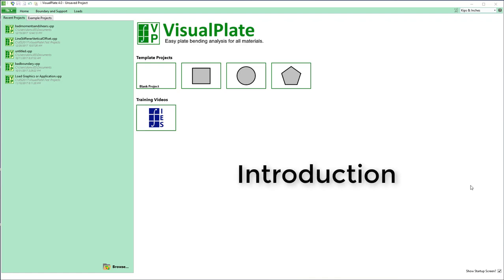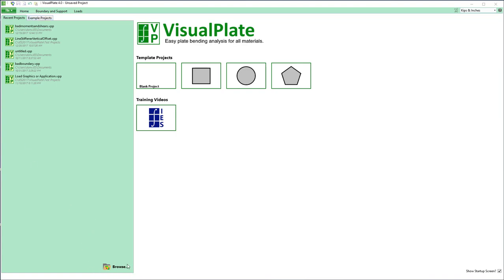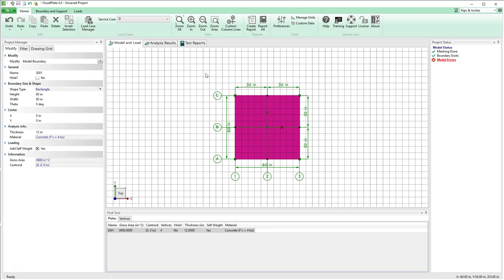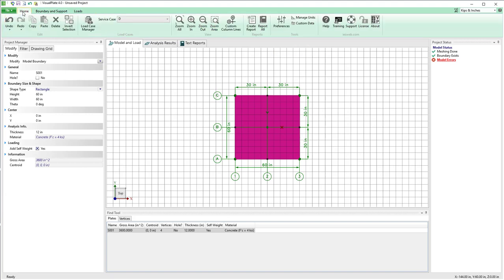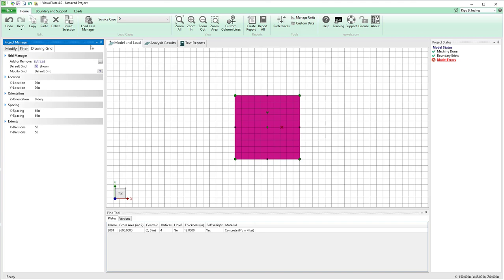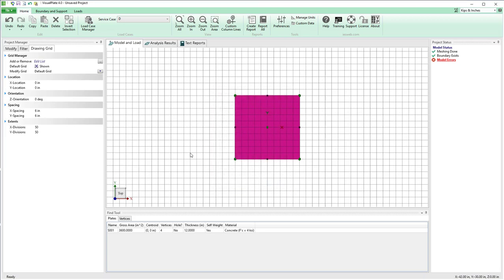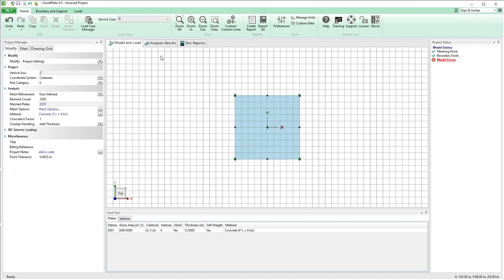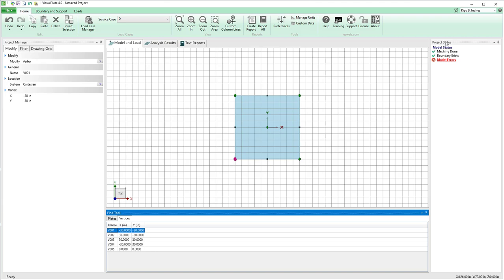VP: Program Layout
The layout of VisualPlate is designed to maximize productivity and make it easy to create models, apply loads, view results, and create reports.